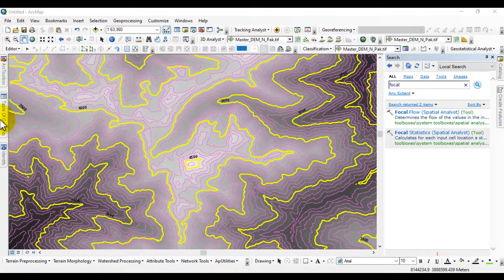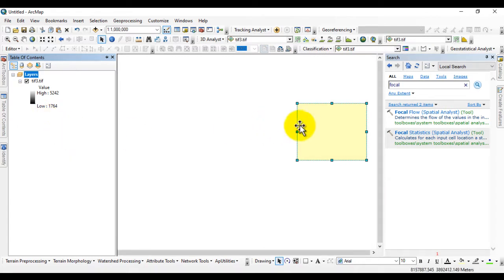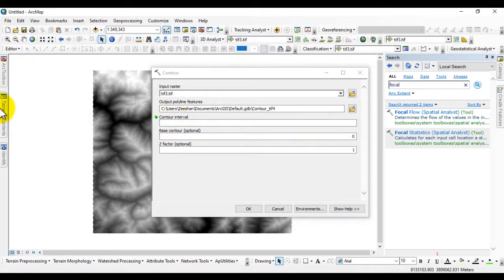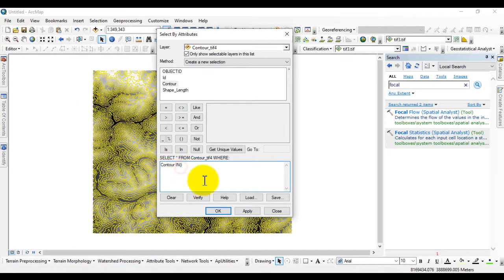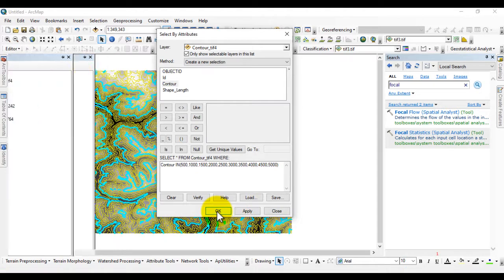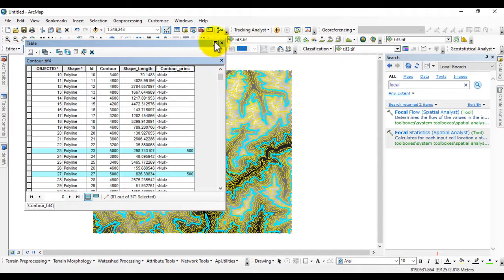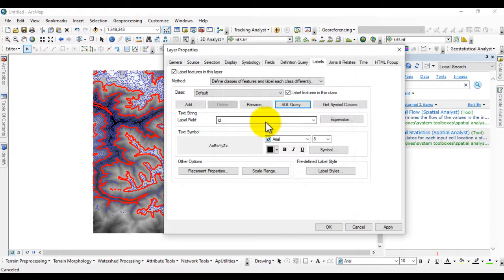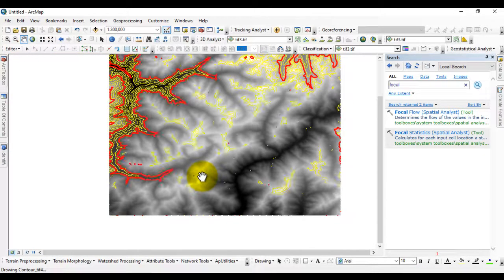How to Generate High Quality Contour From DEM in GIS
In This Lecture we will learn that how to generate high quality contour from Digital Elevation Model
Basic GIS Course in English
PLDYyg9pTDkUqVd6ow-vYCwXSsLjBkCdu_